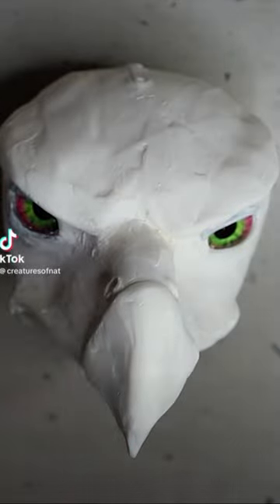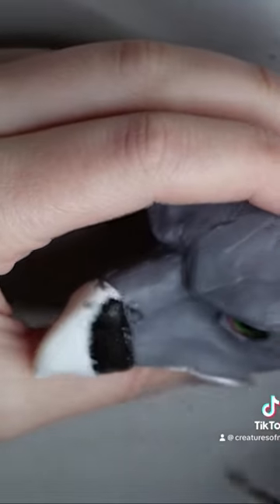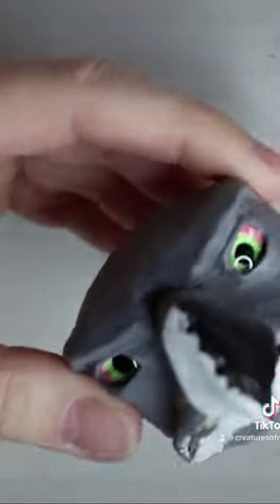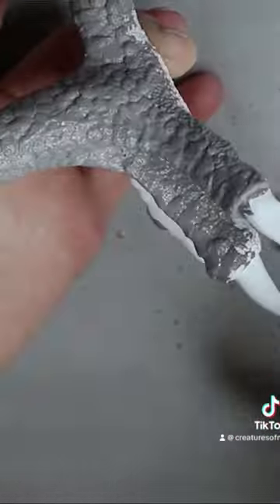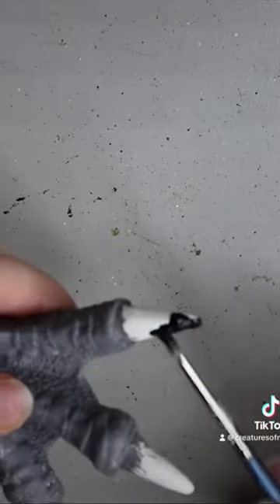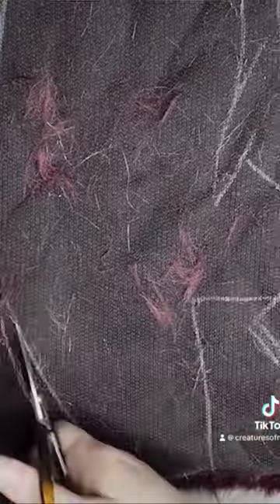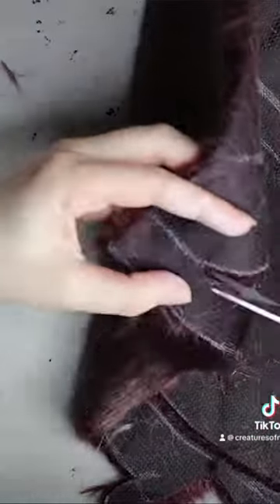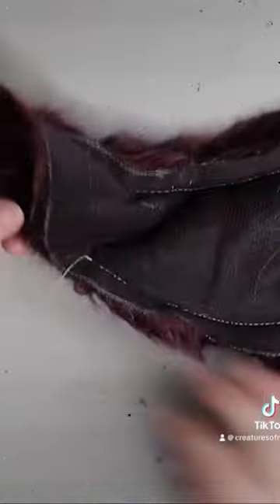Make a phoenix artdoll with me!